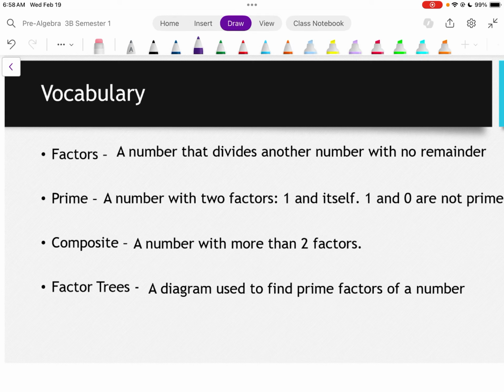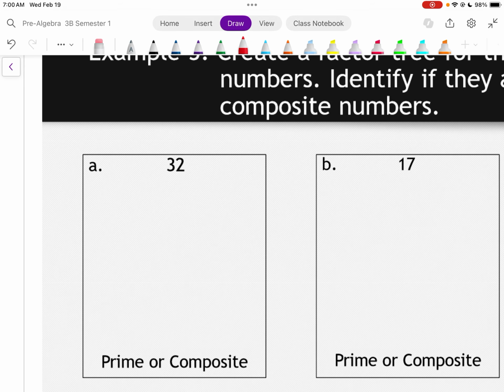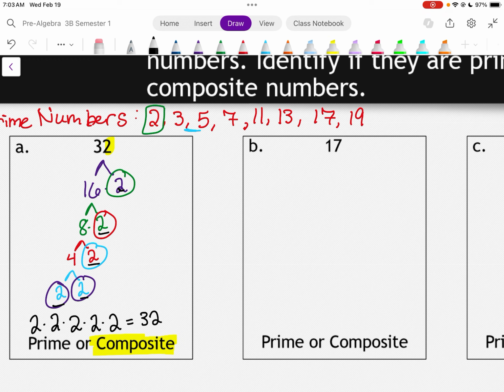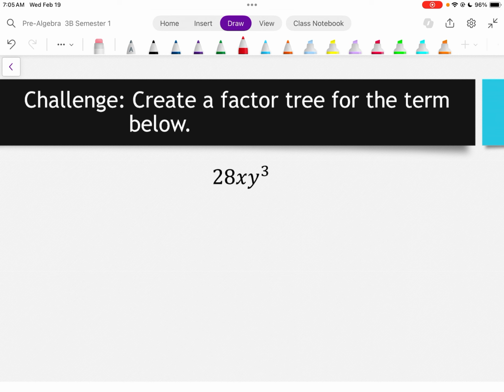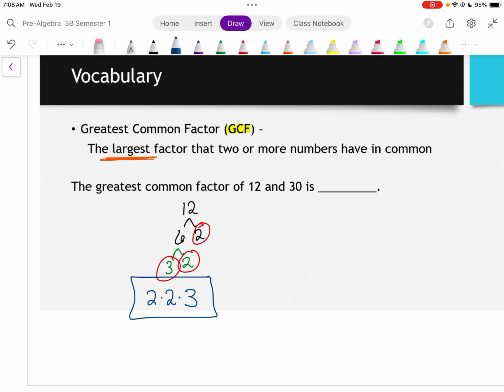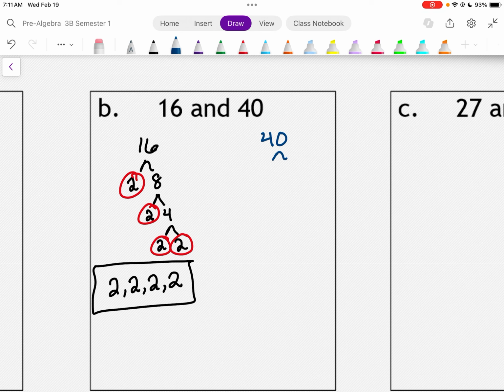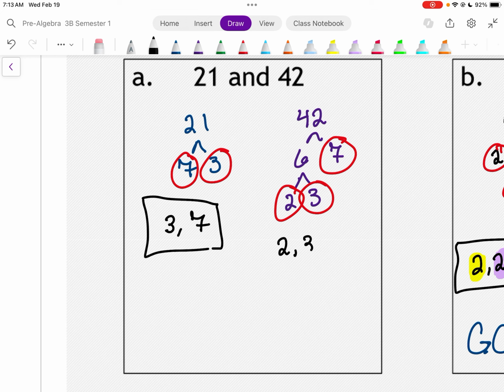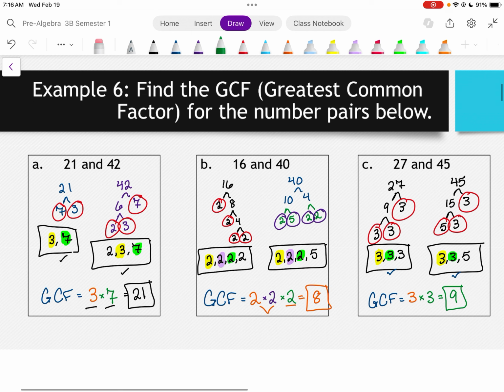Pre-Algebra 2.1 Part 2: Factors and GCF